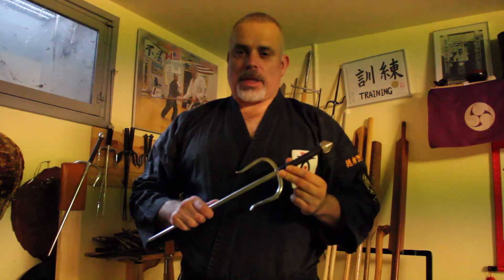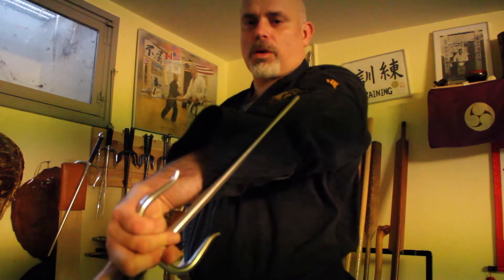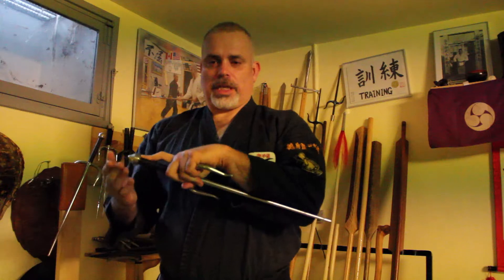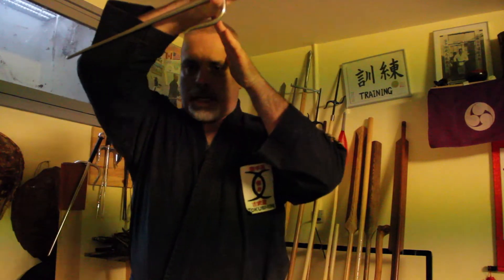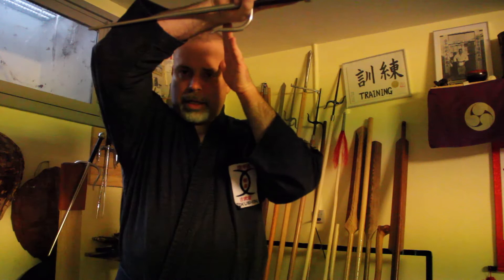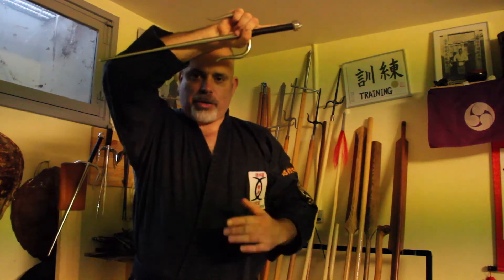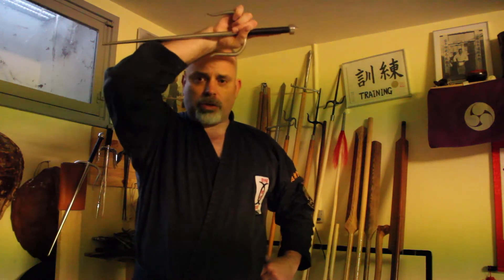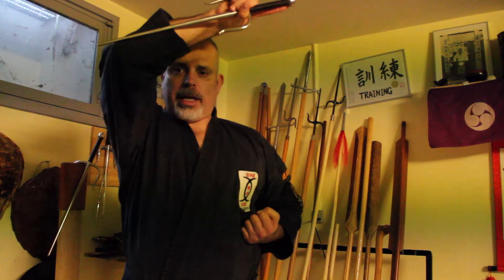Know Your Weapon - the sai 3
Correct position of the sai during high block/jodan age uke with gyakute mochi(closed hand position).